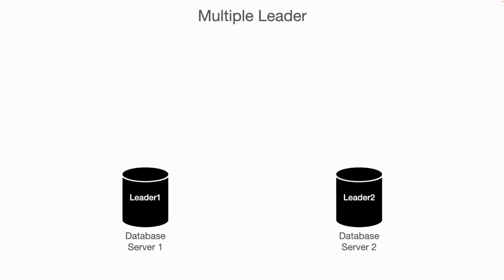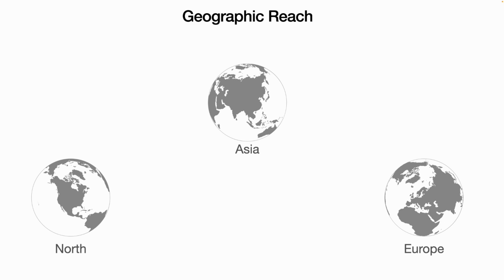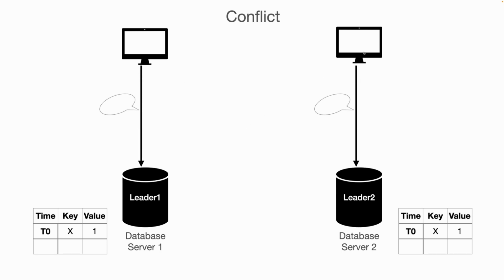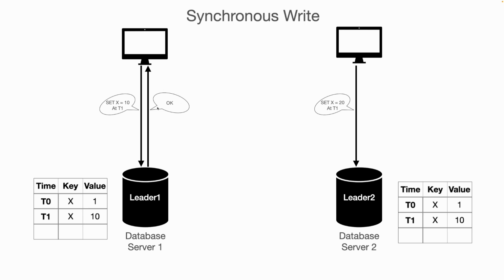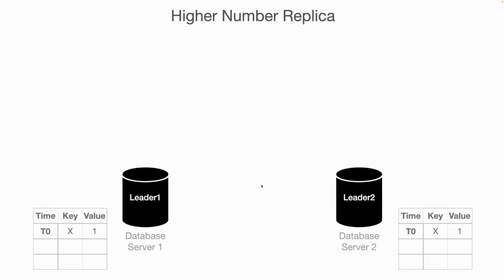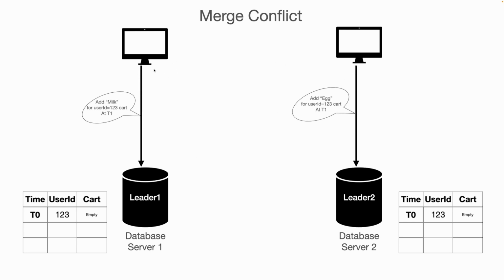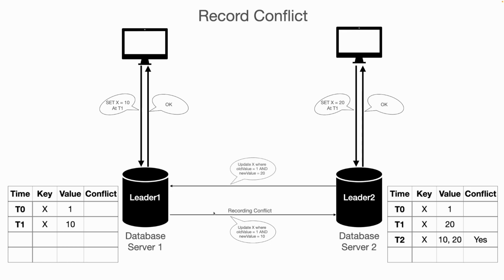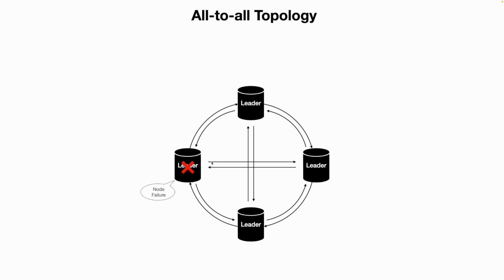Multiple Leaders Replication in Distributed Data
Introduction about Multi Leaders In Distributed Data. Known failures in Multi Leaders approach.

Chapters:
0:00 Multiple Leader?
0:33 Multiple Leader Use cases
3:56 Problem with Multi Leader
4:08 Conflict
5:33 Resolution: Synchronous Write
7:06 Resolution: Avoid Conflict
8:17 Resolution: Higher Number Replica
10:08 Resolution: Merge Conflict
11:30 Resolution: Record Conflict
13:33 Topology: Circular Topology
14:00 Topology: Star Topology
14:27 Topology: All-to-all Topology